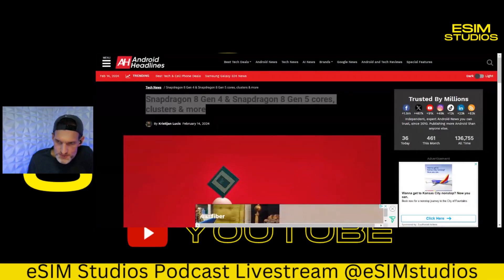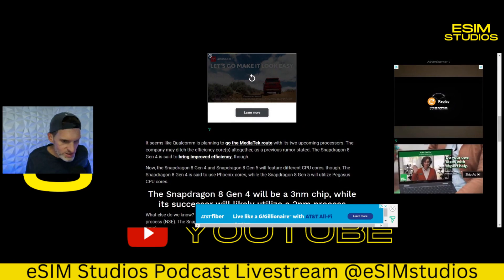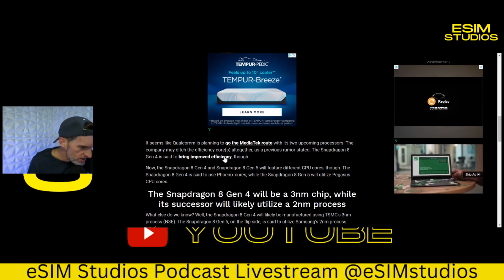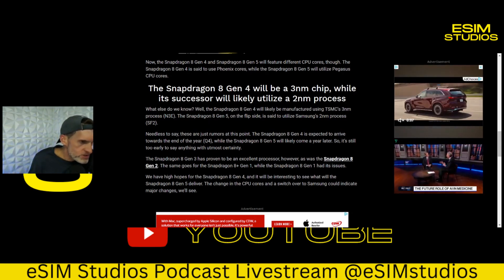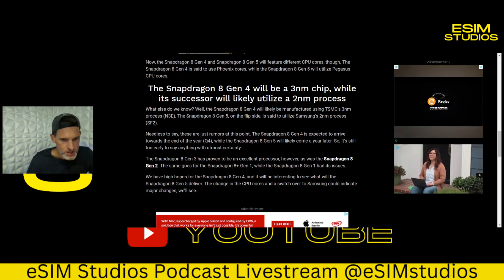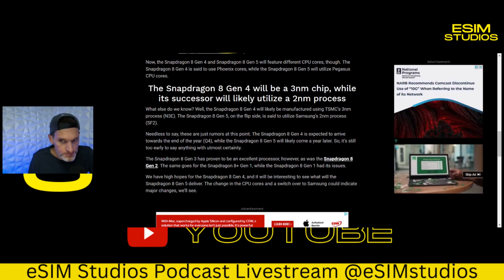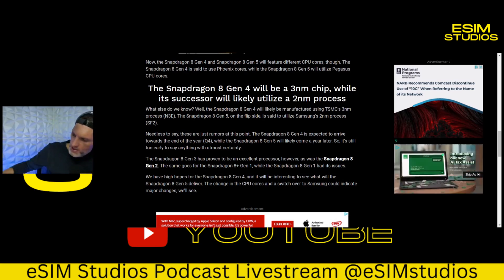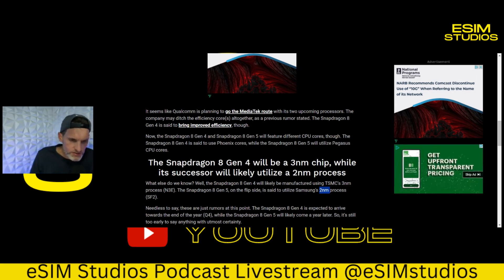Qualcomm Snapdragon 8 Gen 4 & Gen 5 Get Rid of Efficiency & Prime Cores News Details Leak Specs CPU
ORIGINAL CONTENT ⬇️

This is a clip pulled from:
eSIM Studios Podcast Ep 24

Join eSIM Studios Podcast Livesyream On Everything Mobile Technology.
Watch The Livestream With Us
Livestream Starts Around 4pm CST Everyday!

RINGKE ⬇️

CODE:  RKS24ESIM
Expires: February 29, 2024

Applicable to the following cases (all colors + magnetic variation)
Fusion S24 , S24 Plus , S24 Ultra
Fusion-X S24 , S24 Plus , S24 Ultra
Onyx  S24 , S24 Plus , S24 Ultra

WINNERS ⬇️
1/27/24 - Anissa (Ringke Case)
2/5/24 - Bama Fan (Ringke Case)
2/11/24 - Bama Fan (Google Nest WiFi Pro Router)

TECH NEWS DISCUSSED ⬇️

Snapdragon 8 Gen 4 & Snapdragon 8 Gen 5 cores, clusters & more

We review technology products & promote services! If you have an item such as an app, website, service, phone case, phone, car mount or anything tech related to consumer electronics please see our website listed below and reach out to us via our business Email (above) to discuss the opportunities.